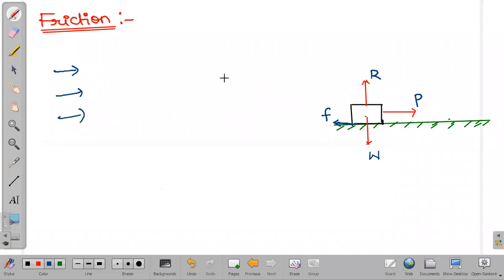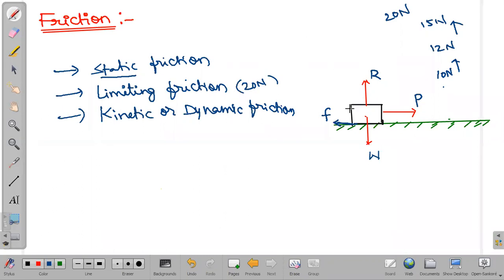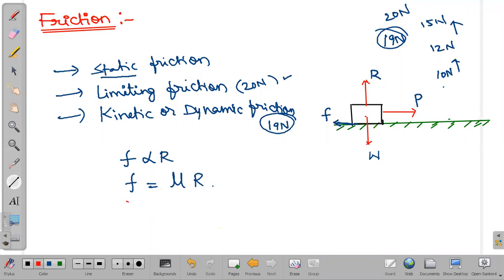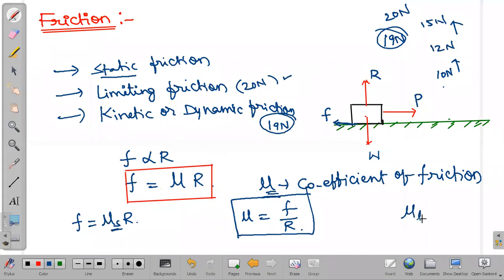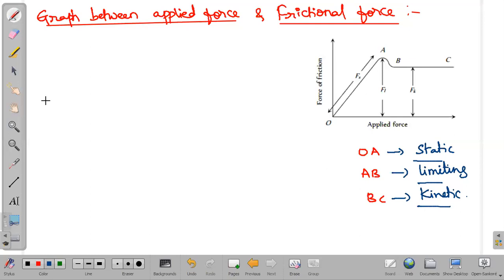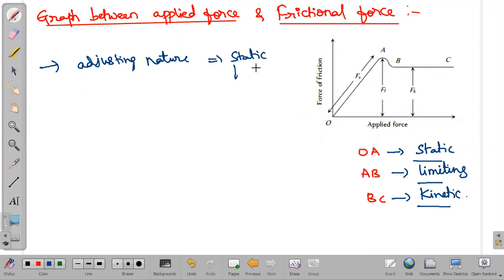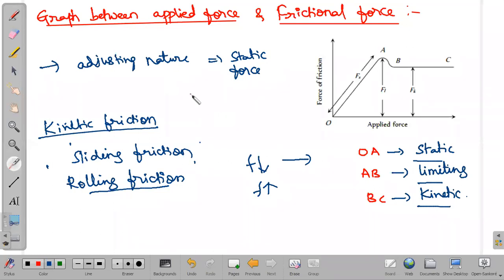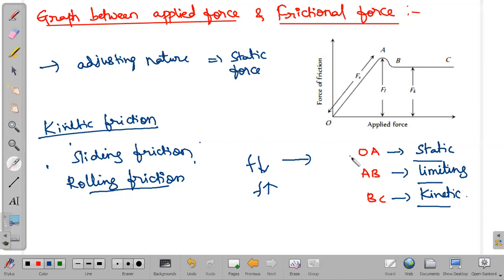Friction, Types Of Friction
Subject: Physics
Course Name: Laws of Motion
Name of Presenter: Murali Goud